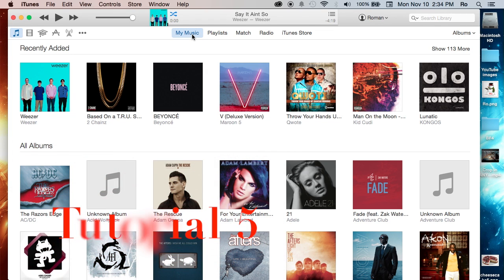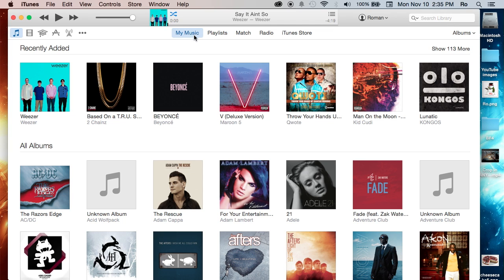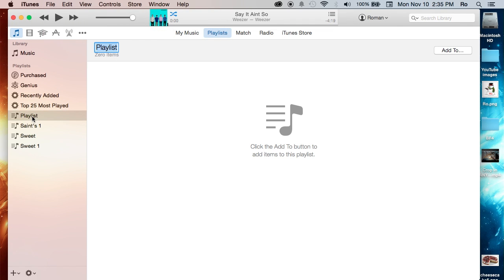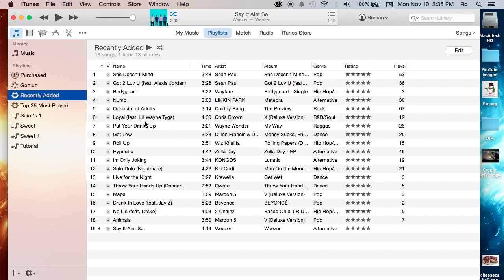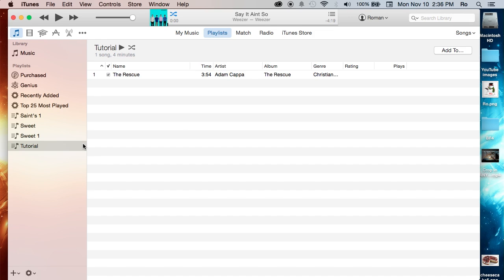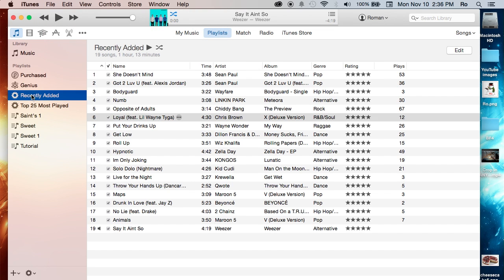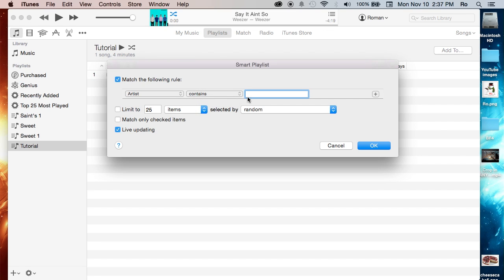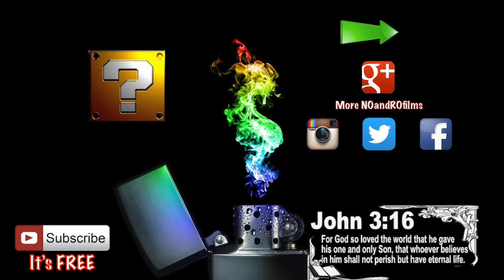Create a Playlist in iTunes 12 | Tutorial 5